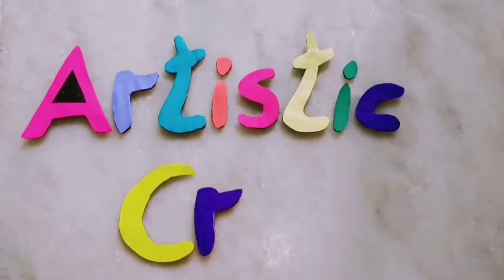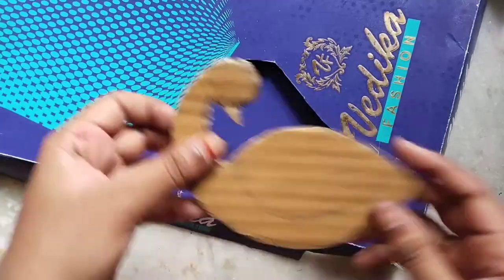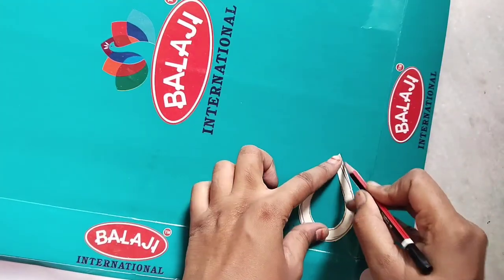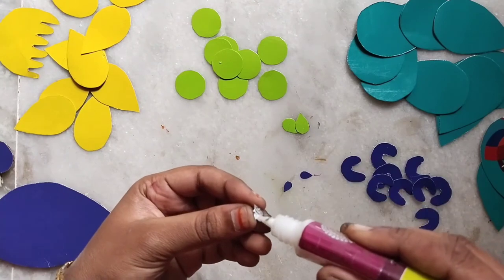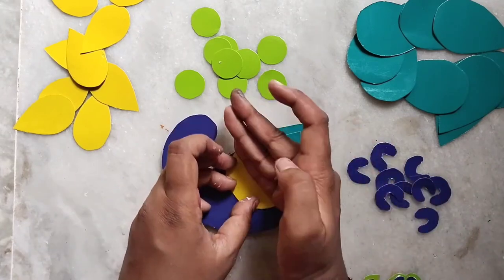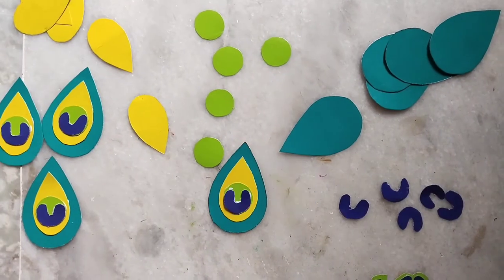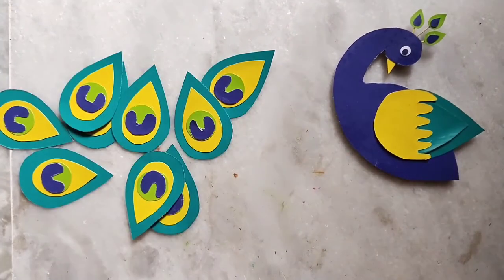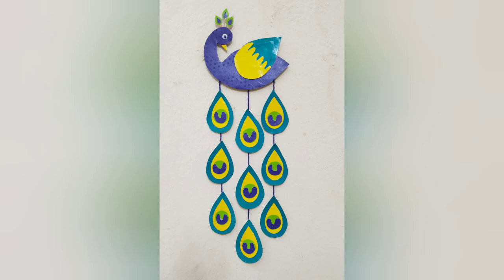Peacock Wall Hanging | Cardboard Craft | Diy | Home decors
Requirements
1.Saree boxes
2.glue
3. cardboard
4.wool

some more playlists are here for you